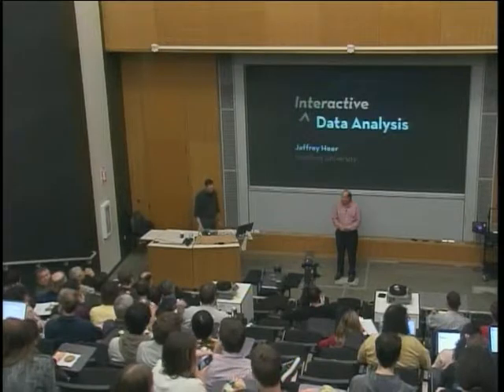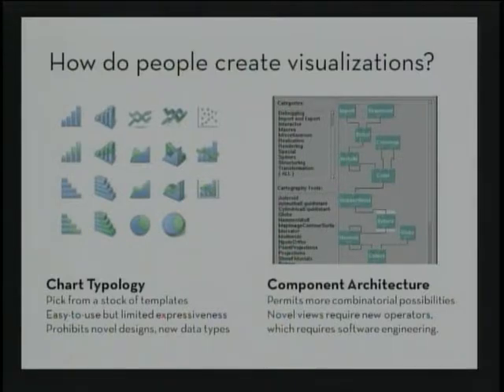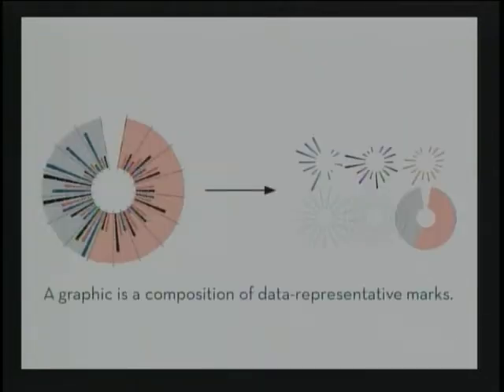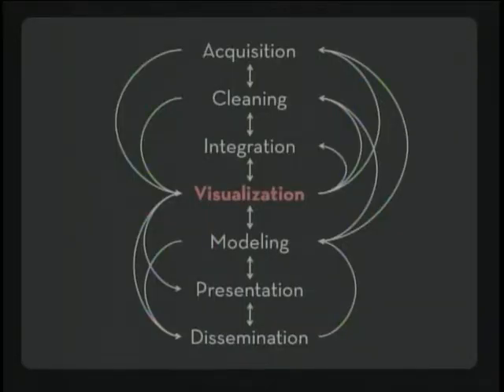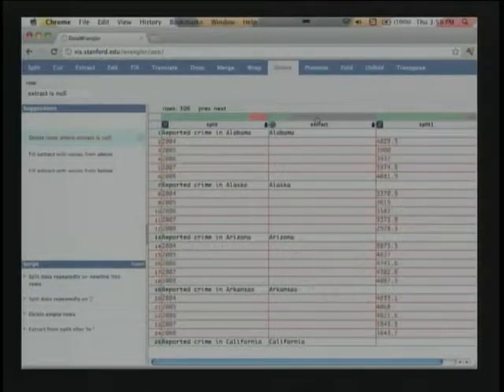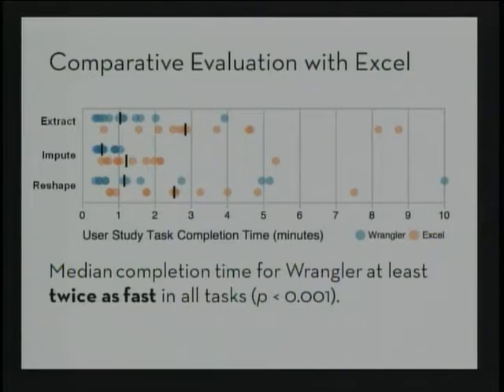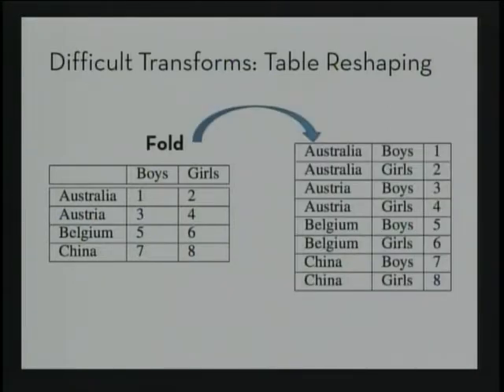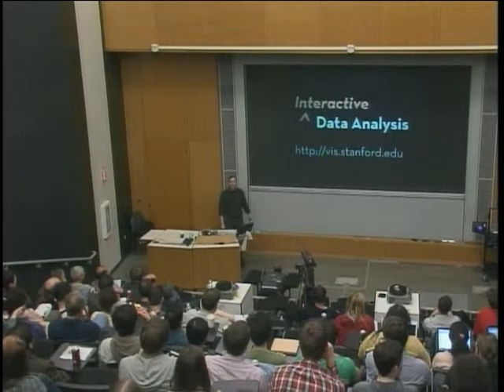The Battle for Control of Online Communications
The Internet offers users many opportunities for communicating and exchanging ideas, but abuse, censorship, and the manipulation of Internet traffic have put free and open communication at risk. In this talk, Georgia Tech Associate Professsor, Nick Feamster, will present approaches developed to preserve free and open communication on the Internet in the face of numerous threats. First discussed is the threat of message abuse (e.g., spam) and methods developed for mitigating it. Next, is the development of SNARE, a spam filtering system developed to classifies email messages based on the network-level traffic characteristics of the email messages, rather than their contents, plus an additional system to circumvent censorship.The program wraps with a discussion of the various forms of information manipulation, including the spread of propaganda in social networks and online "filter bubbles", and broader research aimed at improving internet transparency.

Produced 4/5/2012